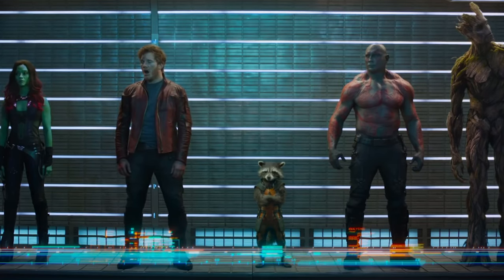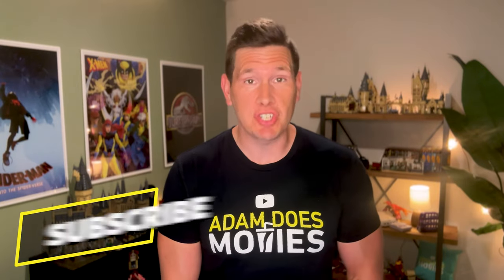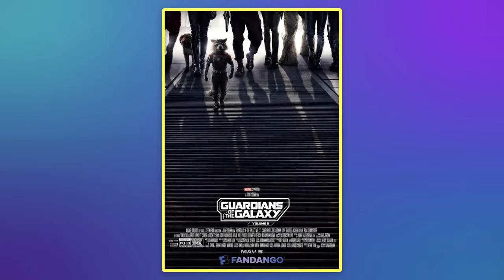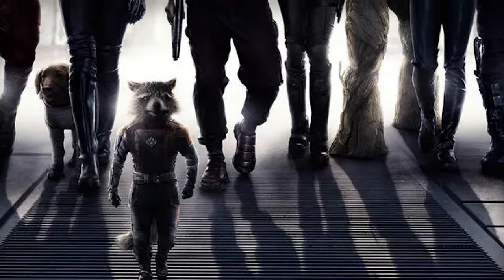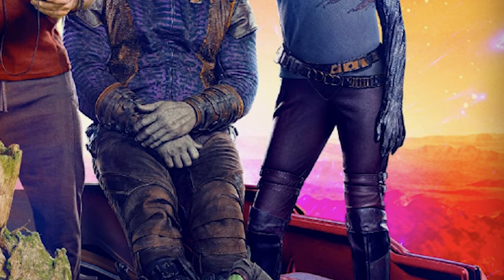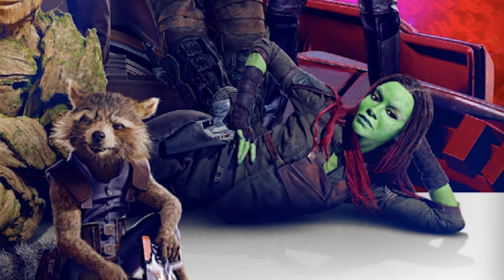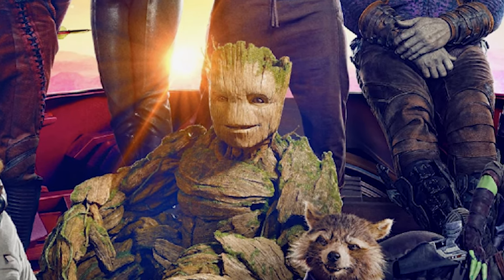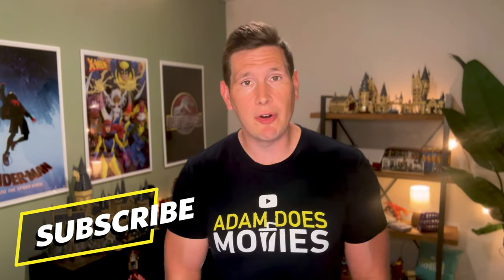Artist Reacts To The Best & Worst Guardians Of The Galaxy Movie Posters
Guardians of the Galaxy Volume 3 reviews are in and the movie is about to hit theaters! I thought that now would be a great time to look back on the GOTG Trilogy posters and see how well they stack up. I break down the pros and cons of each movie poster and would love to hear from you in the comments!

Chapters:
0:00 - Intro
0:43 - GOTG Poster 1
2:45 - GOTG Poster 2
3:58 - GOTG Vol2 Poster 1
4:31 - GOTG Vol2 Poster 2
5:35 - GOTG Vol3 Poster 1
7:03 - GOTG Vol3 Poster 2
7:42 - GOTG Vol3 Poster 3
8:43 - GOTG Fan Posters

Narrated by: Adam Olinger
Edited by: Adam Olinger